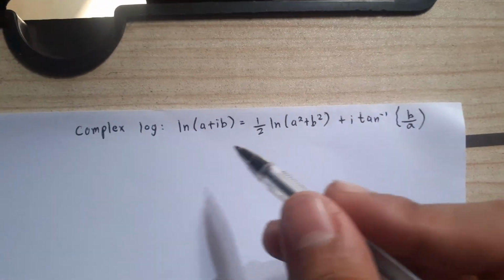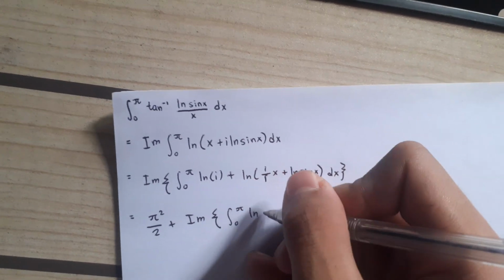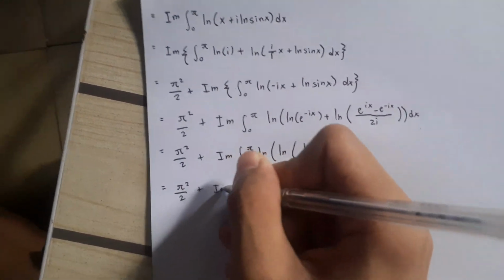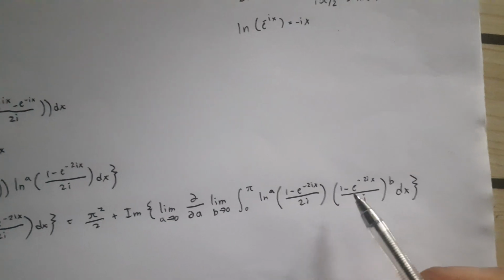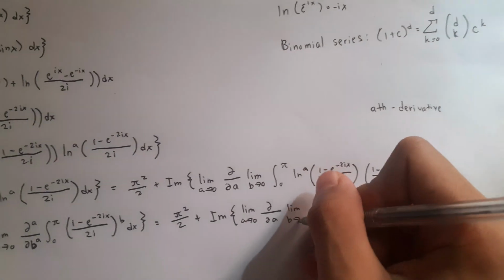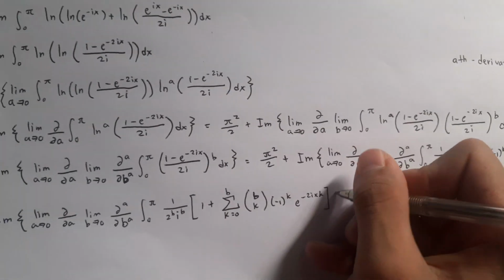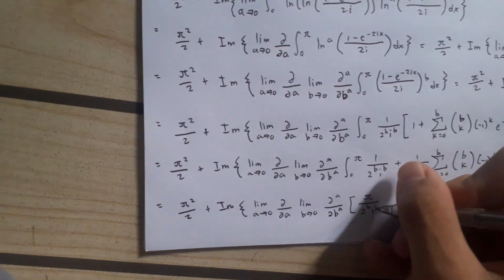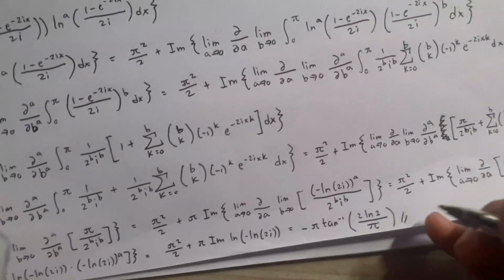A magnificent integral!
My solution to the magnificent problem posted by integralsbot on twitter. Using complex logarithm, partial derivatives and Newton's binomial series.